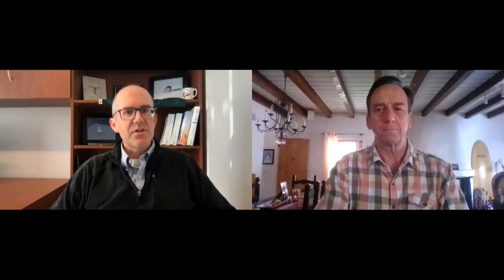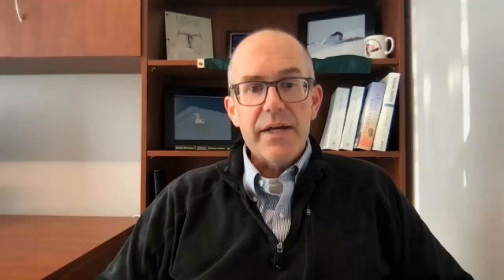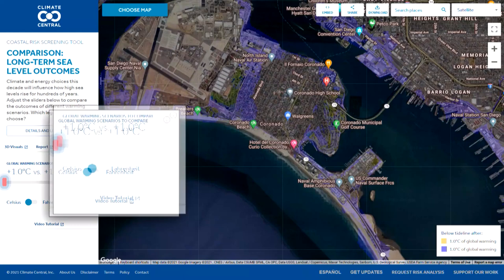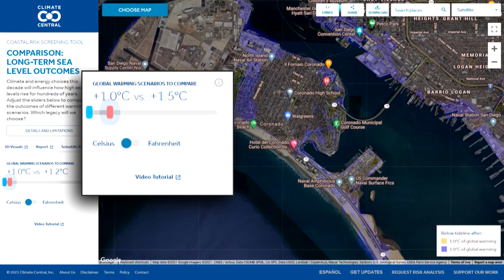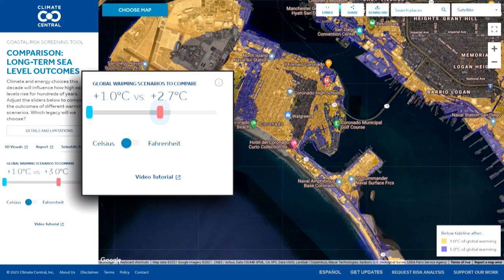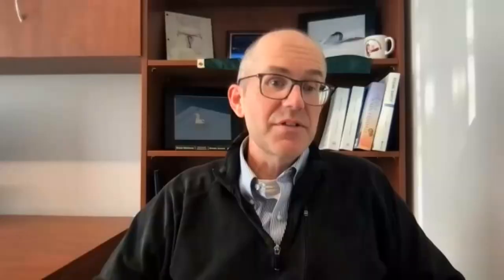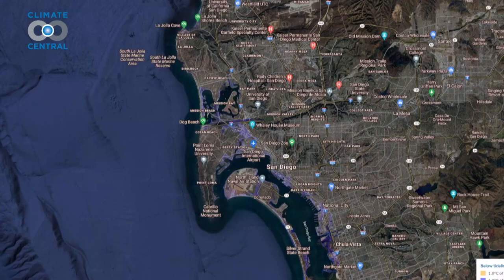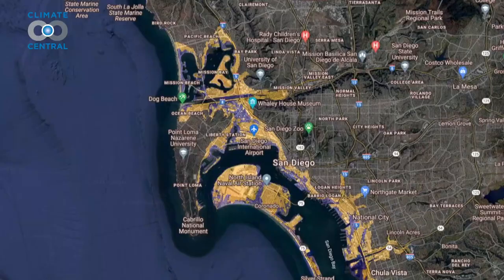Interactive maps show projected sea-level rise across world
The global sea level has risen about 8 inches since 1880, and the rate of rise is accelerating.